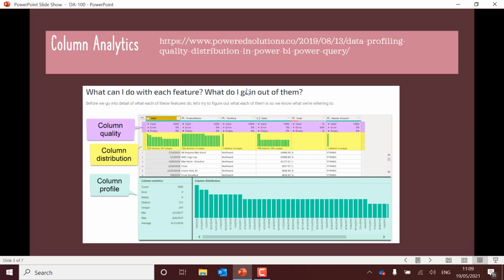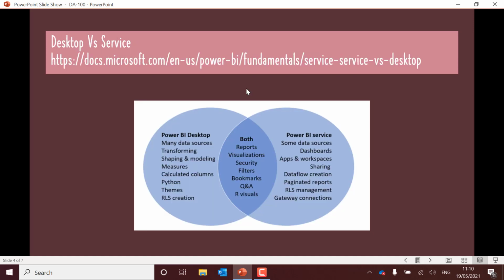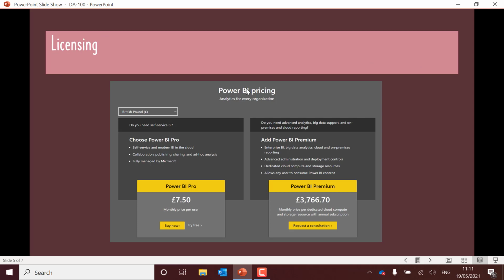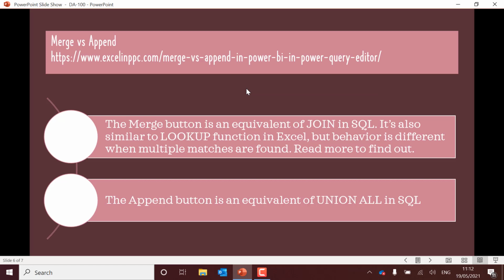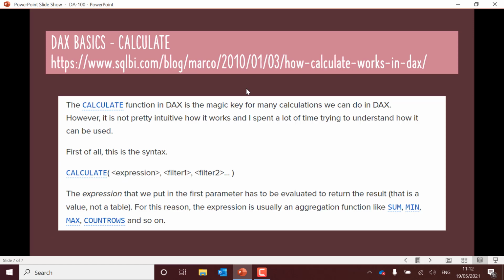DA-100 Analysing data with Microsoft Power BI (Hints, Tips, Advice)